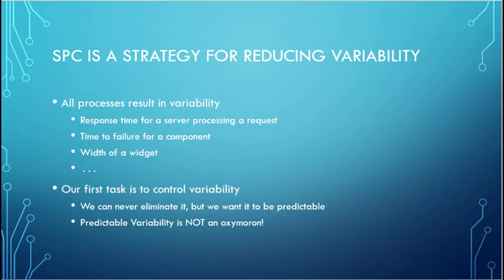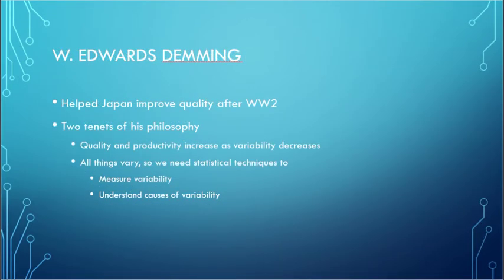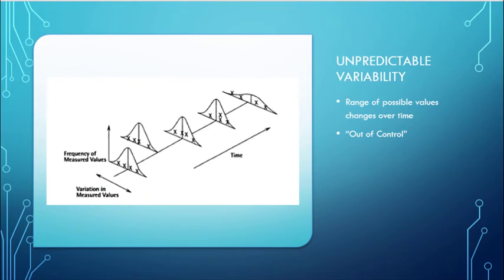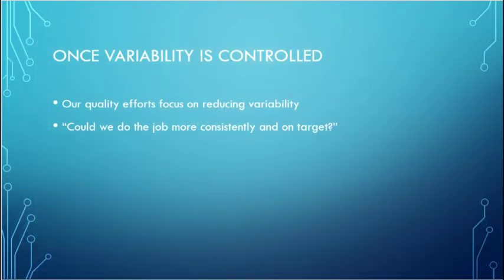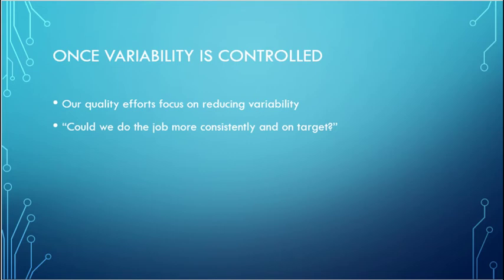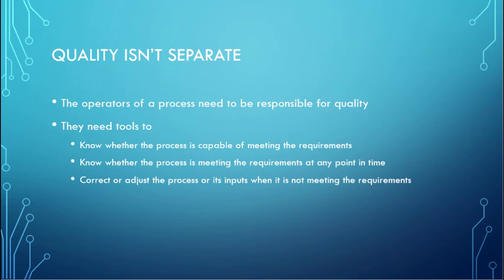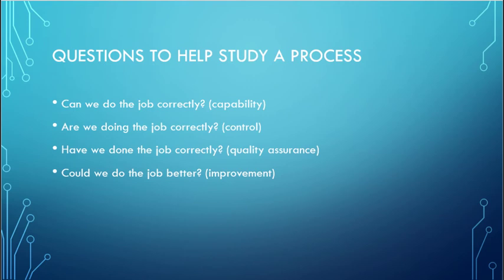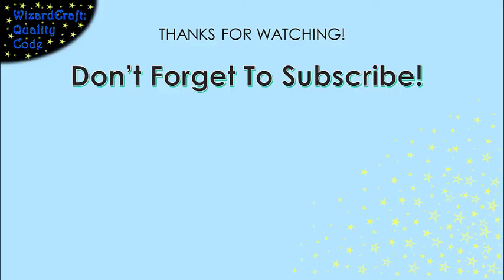1.3 Quality Processes and Variability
Controlling and reducing variability is the key to improving your processes.  Statistical process control is a technique to help you understand the variability in your process and gives us a framework for overall process improvement.

This playlist is a series of lectures that parallel "Statistical Process Control" by John Oakland (the sixth edition).